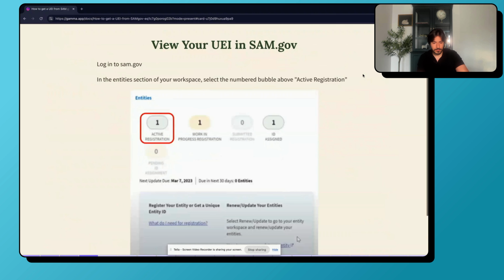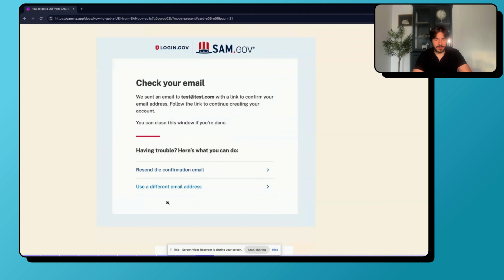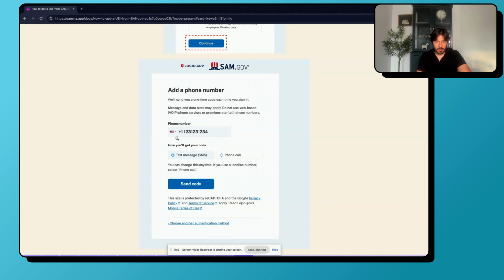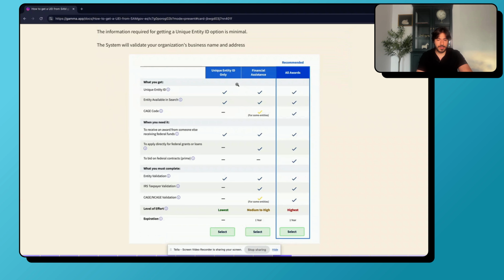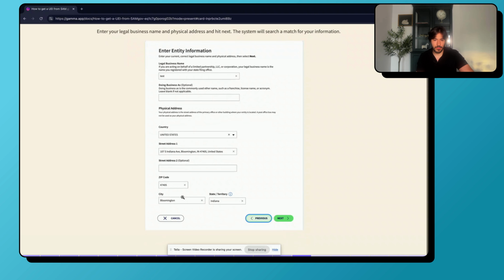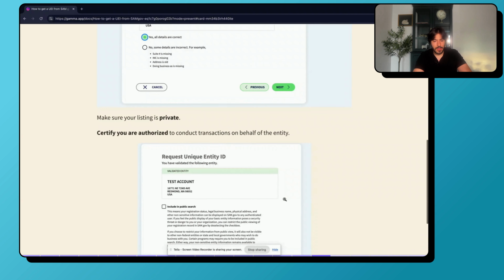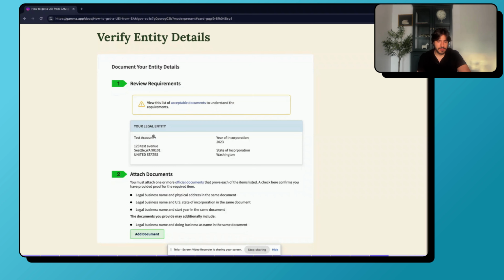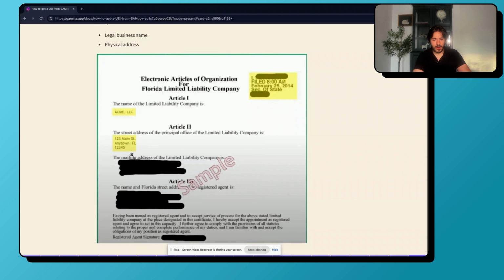How to Get a UEI from SAM.gov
Government contractors, like federal grant recipients, are required to obtain a Unique Entity Identifier (UEI) through the federal System for Award Management (SAM.gov) portal. This guide walks you through the process of registering for a UEI on SAM.gov, ensuring your business is recognized and eligible for government contracts and grants.